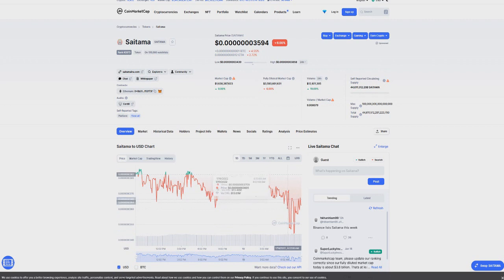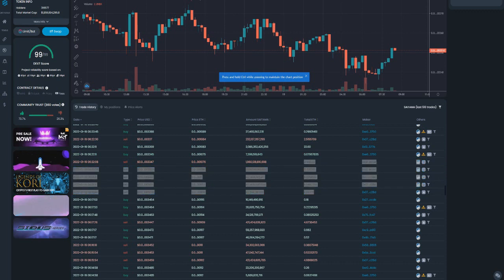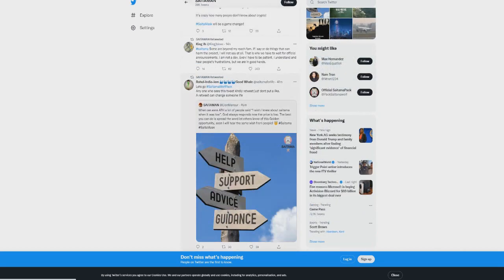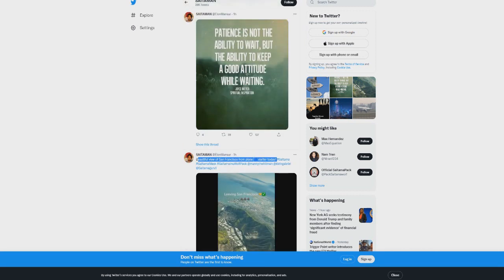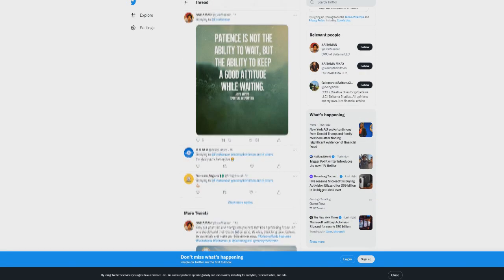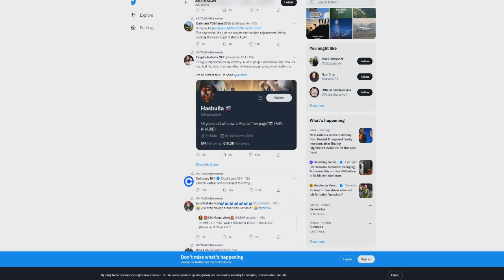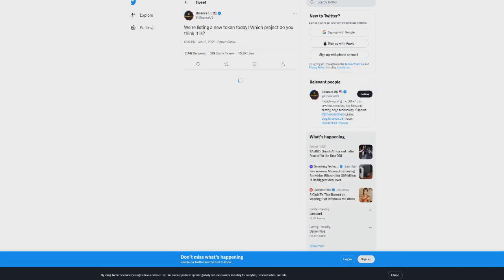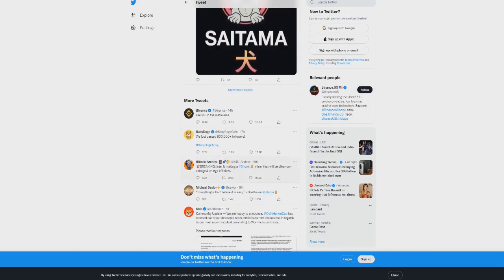BINANCE TO LIST SAITAMA INU!! THIS IS MAJOR NEWS!! (Price Prediction)